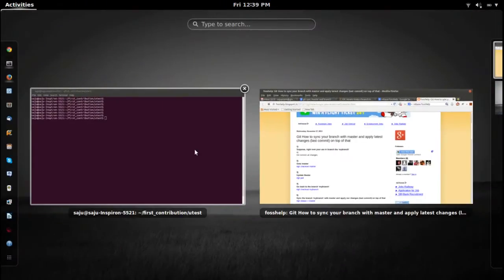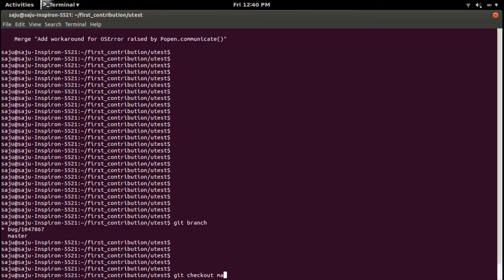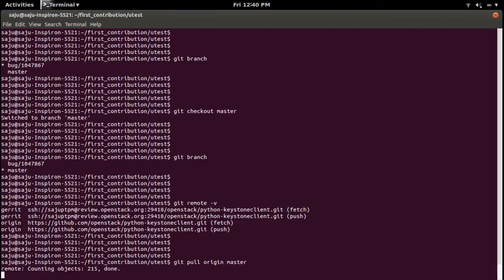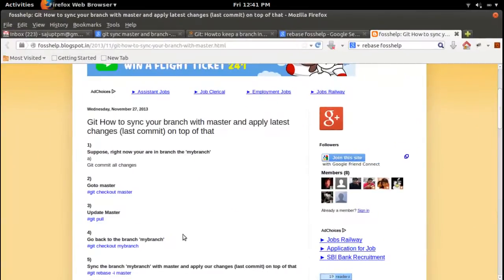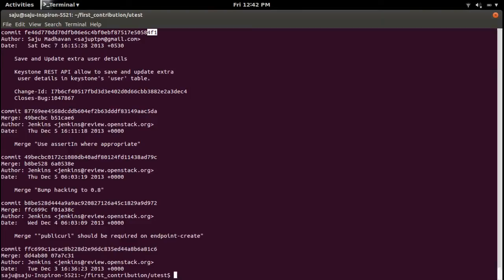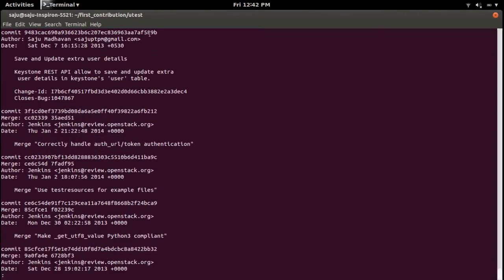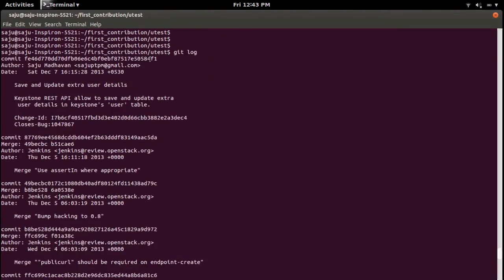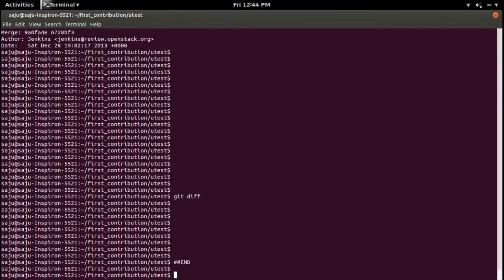Git How to sync your branch with master and apply latest changes last commit on top of that